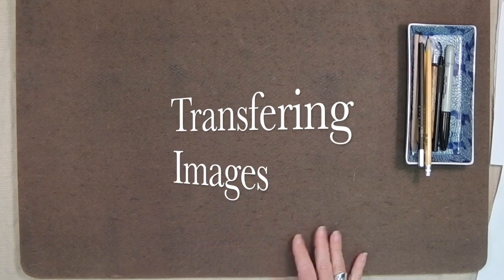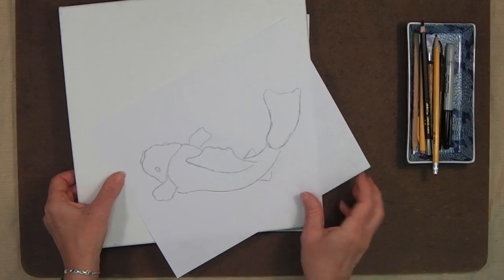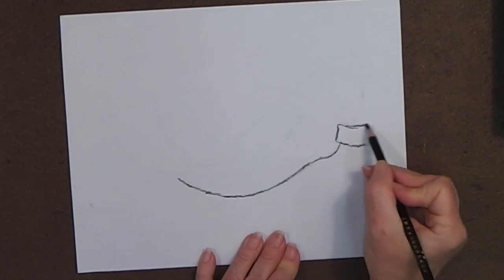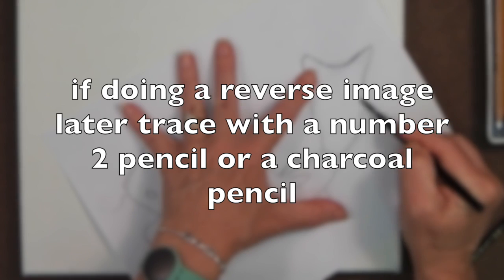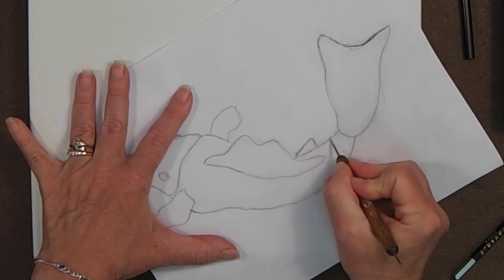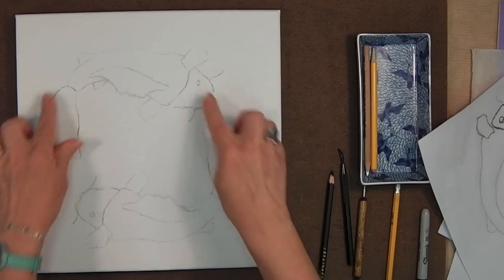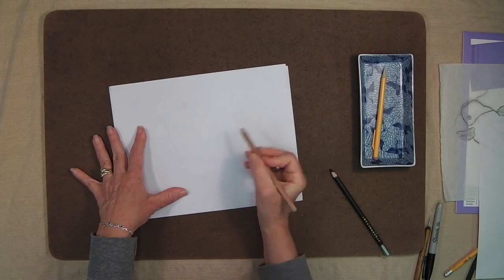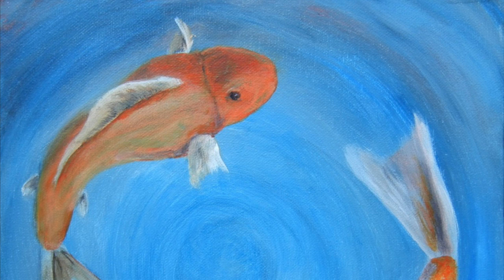transferring images onto canvas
This video is about the process I use for transferring images onto canvas